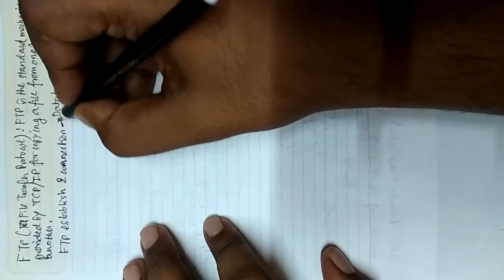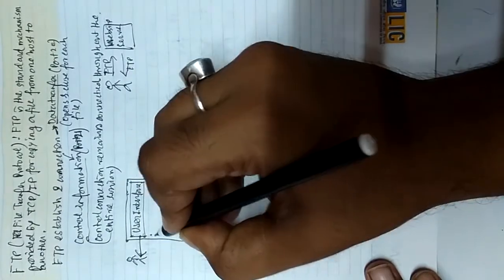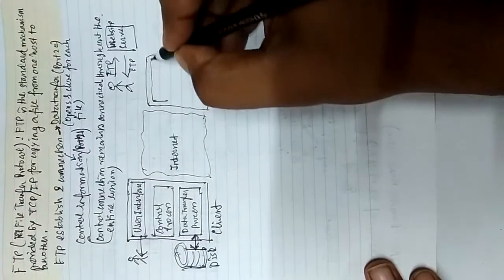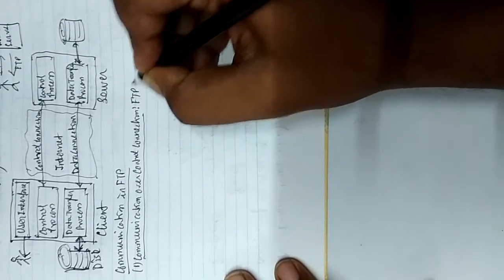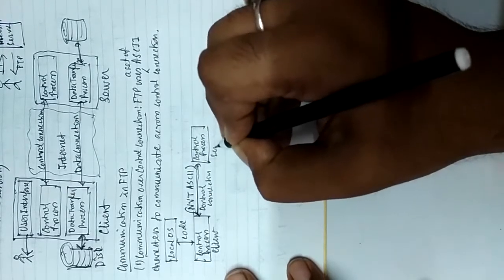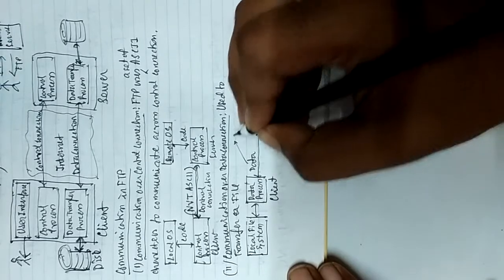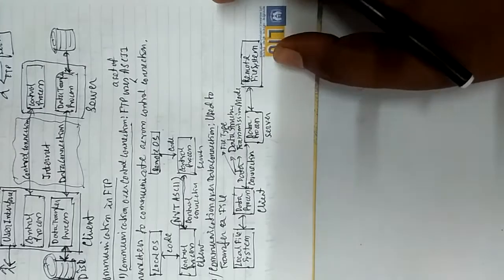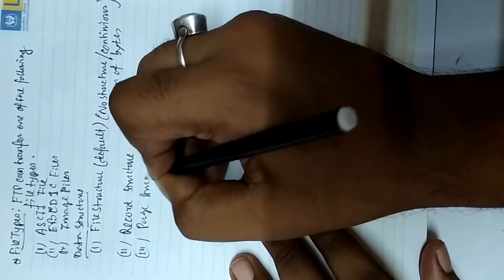FTP Satrajit Das